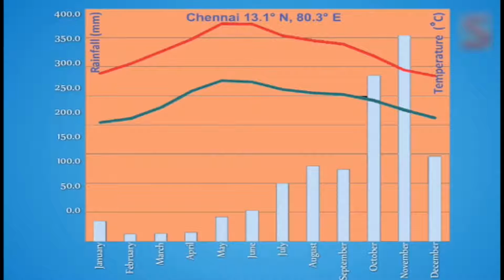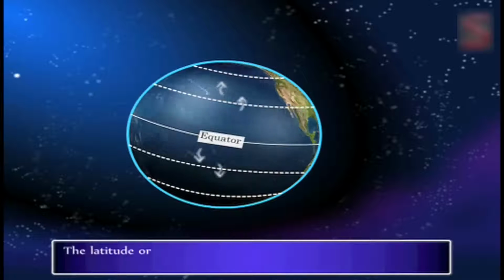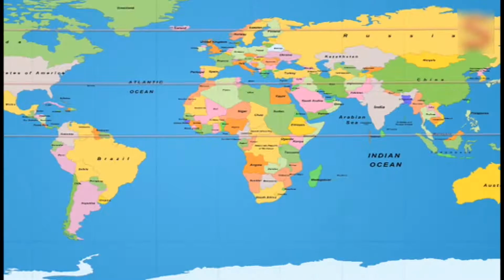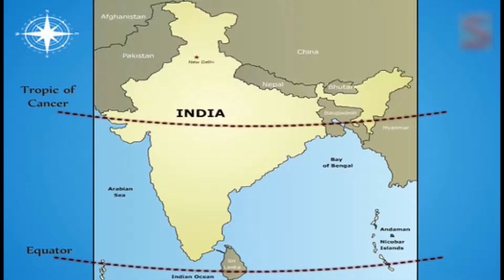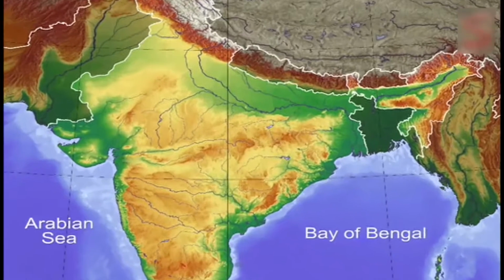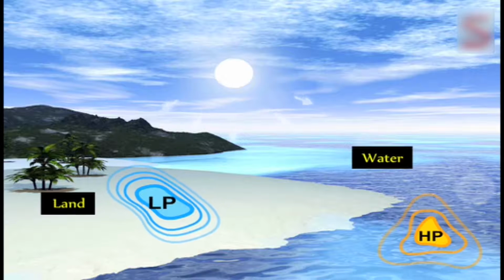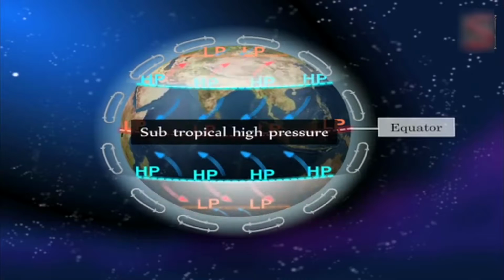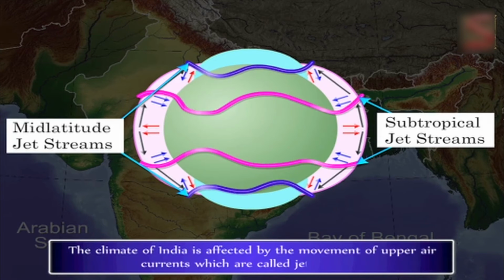Climate of India 02